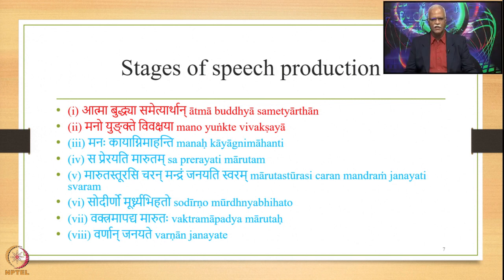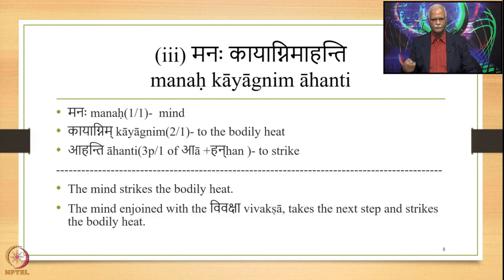Week 02: Lecture 06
Week 02: Lecture 06: Process of Speech Production: Physical stage